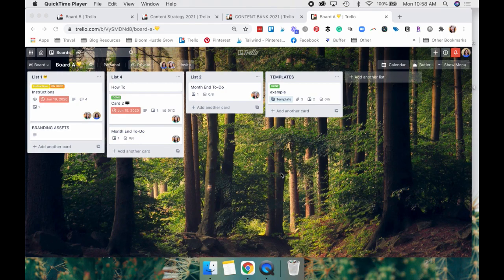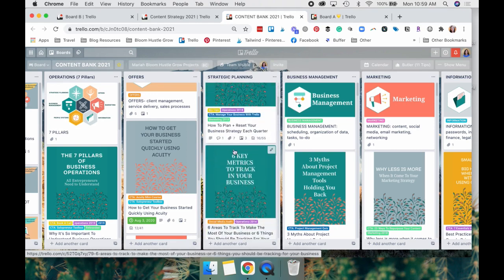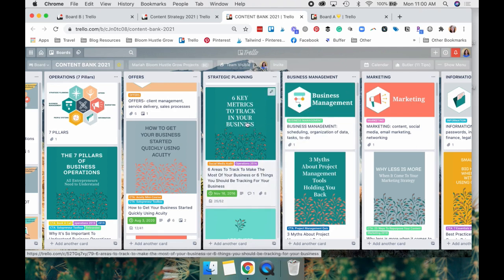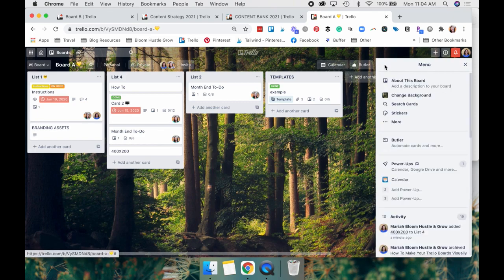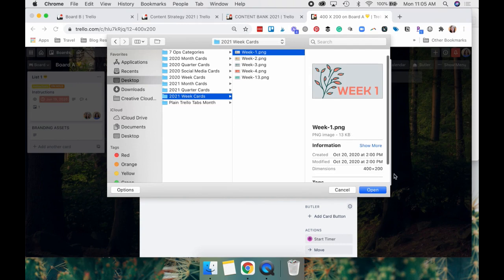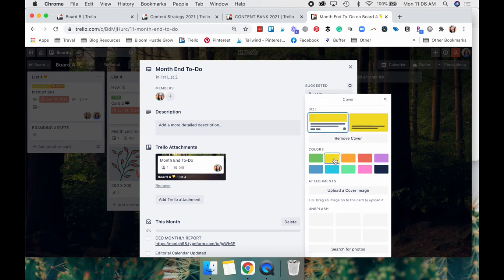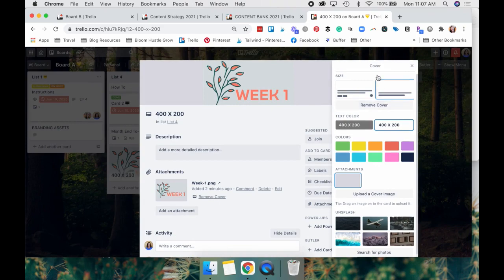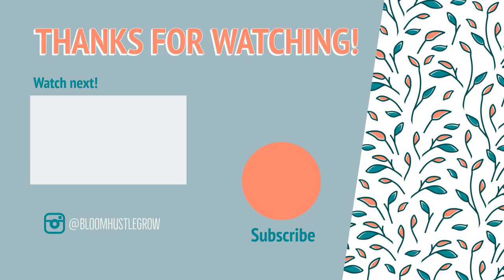How To Use the Trello Card Cover Feature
In this video, we are exploring the Trello card cover feature. Which I LOVE to use to make my Trello boards more visually appealing. Find more info about beautifying your Trello boards on this blog post

Trello keeps me and my business on track and organized. I use Trello to document and follow all my processes and workflows, keep my content organized, track clients, launch projects, and more!

Want the Trello templates that keeps my business up and running? Grab the Trello course bundle 👇